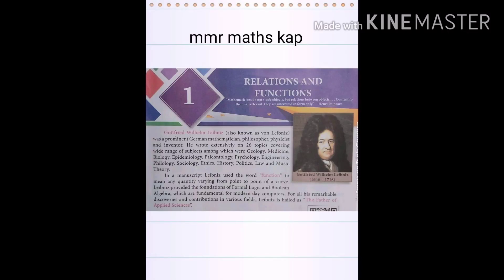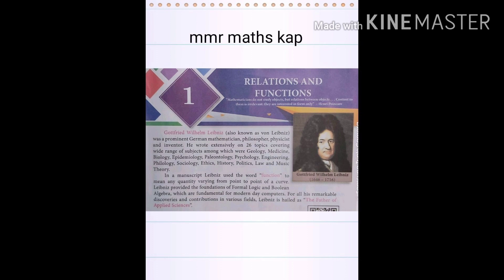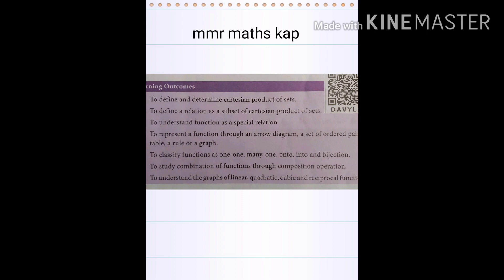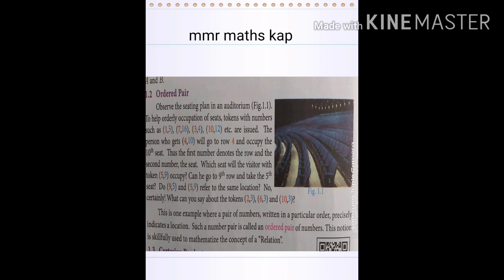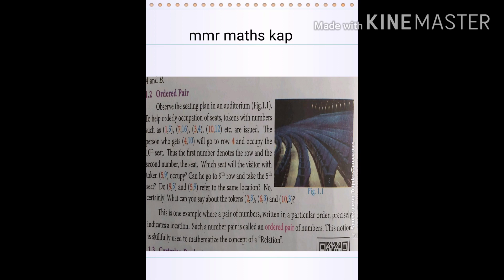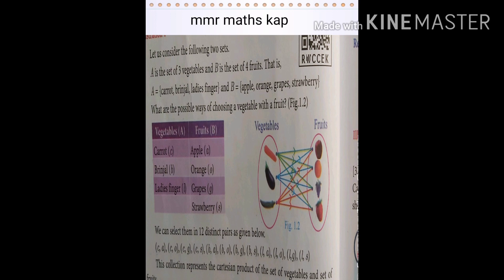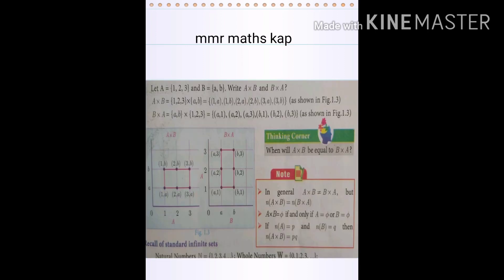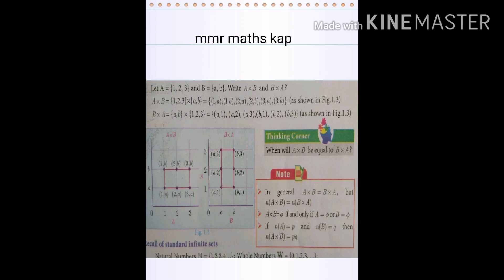Chapter 1-Relations and functions -introduction